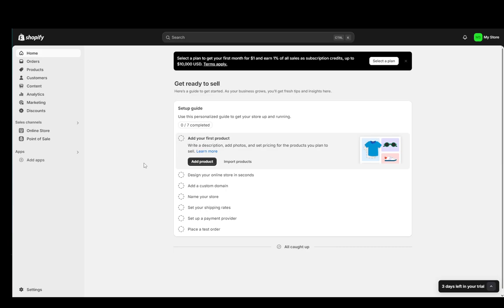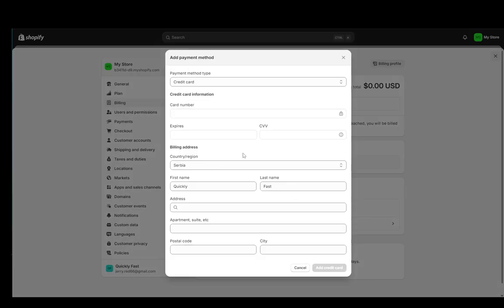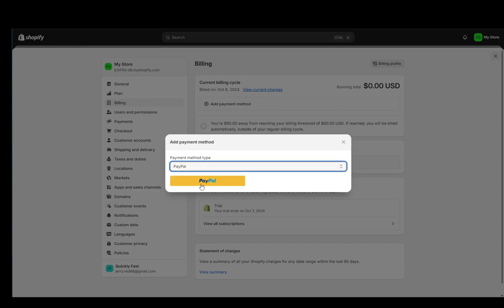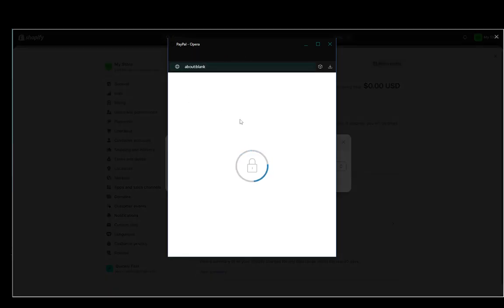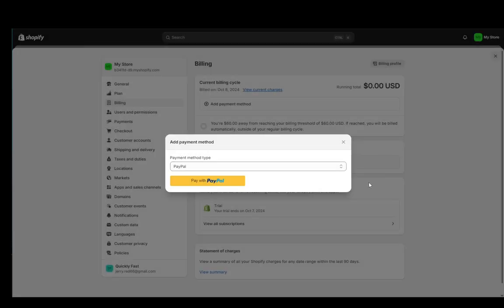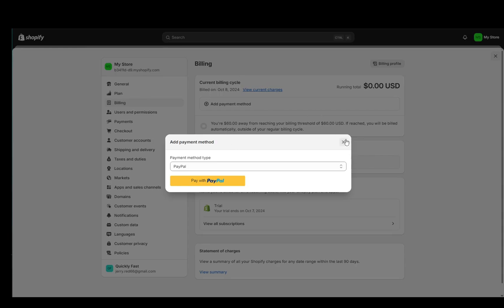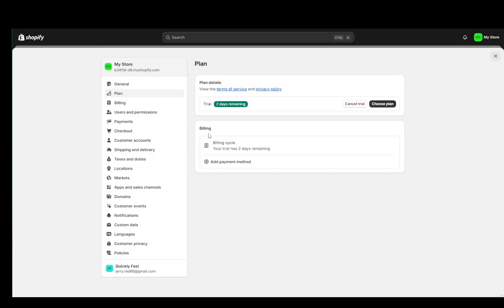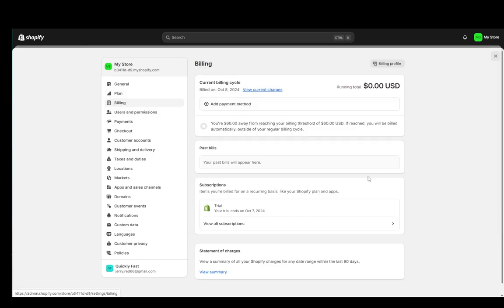How To Pay Shopify Bill With PayPal Tutorial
Today we talk about pay shopify bill with paypal,shopify payment gateway,shopify payments setup,shopify,shopify payment gateways,shopify payments